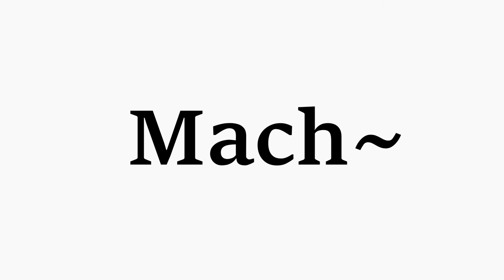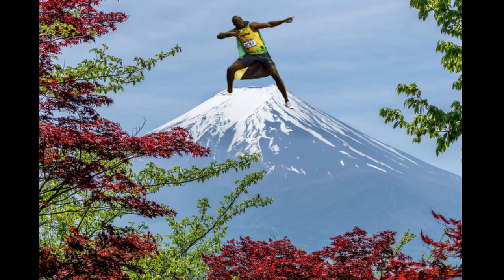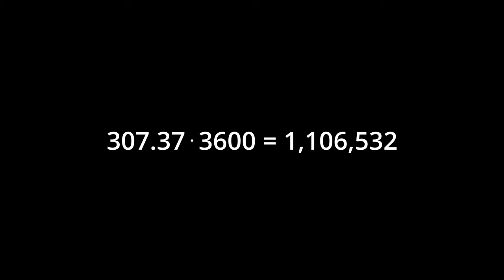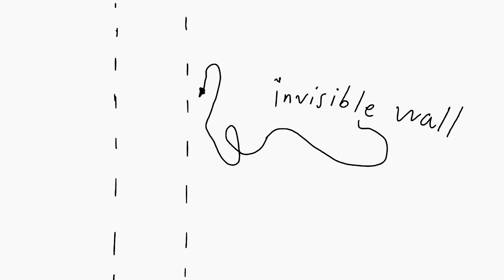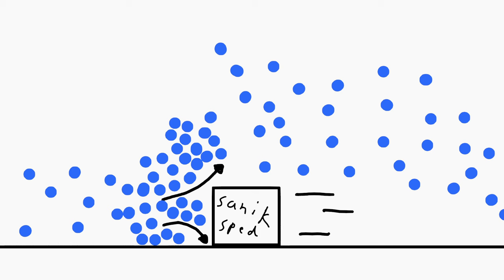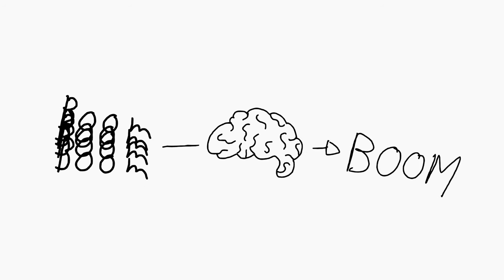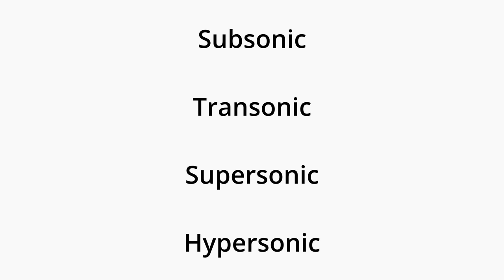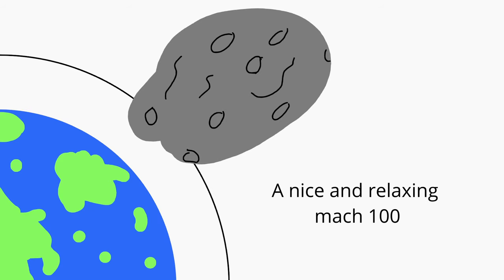Explaining mach speeds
Maybe have completely mangled the audio.
Too much work to fix it. So deal with it.